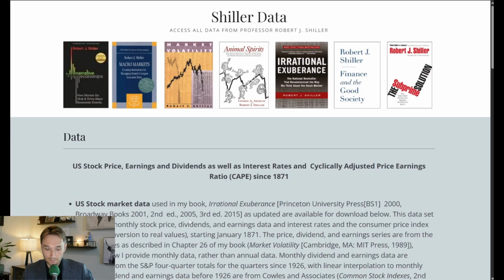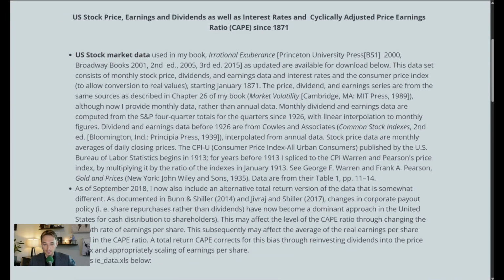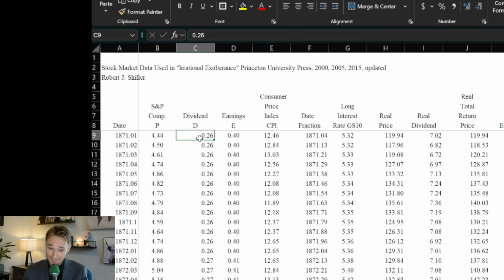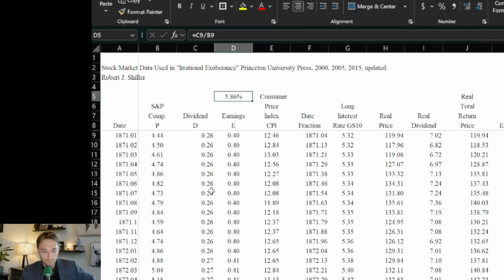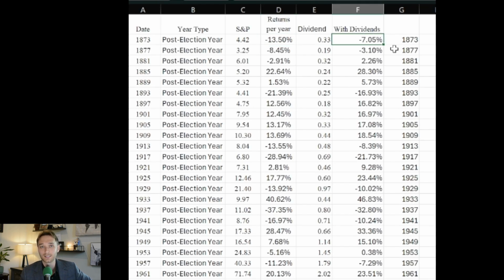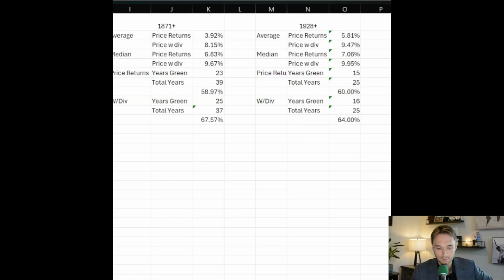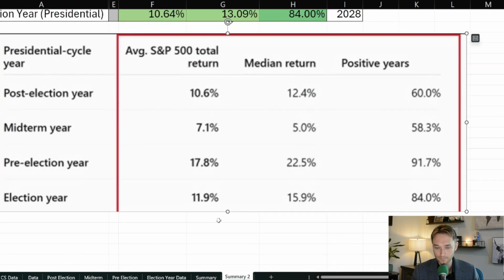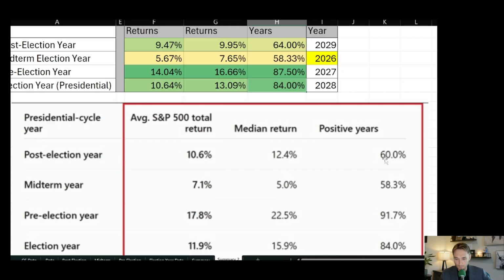150 Years of Election Data. Here's What I Found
In Part 1, we looked at the historical results of the 4-year presidential election cycle.

Now we're going behind the scenes.

I spent hours gathering, cleaning, organizing, and analyzing more than 150 years of historical stock market and election data to understand exactly what happens throughout the presidential cycle.

In this video, I'll show you how I built the analysis, where the data came from, and how I arrived at the conclusions.

The Raw Data
Where I sourced the historical S&P 500 and election data.

The Compilation Process
How I cleaned and organized the data to make meaningful comparisons across election cycles.

The Analysis
How I structured the data to isolate the different years of the presidential cycle and compare their historical performance.

The Conclusions
What the data actually revealed—and what surprised me.

The goal isn't to predict what the market will do in the next election.

It's to understand what 150+ years of history can—and cannot—tell us.

DATA SOURCES

Schiller Historical Data:
Shiller Data

S&P 500 History:
S&P Dow Jones Indices — Where It All Began

Part 2 — The Data & Analysis: You're here.